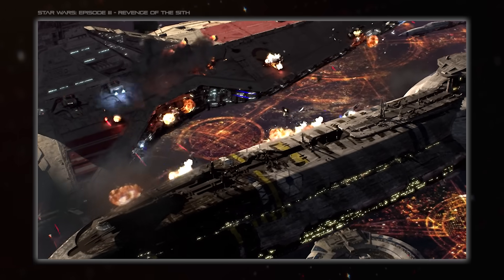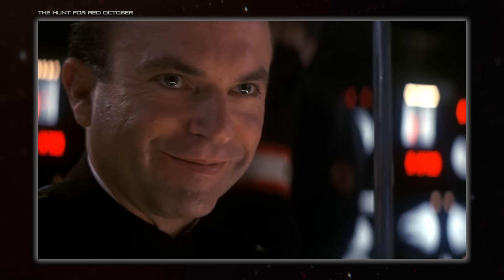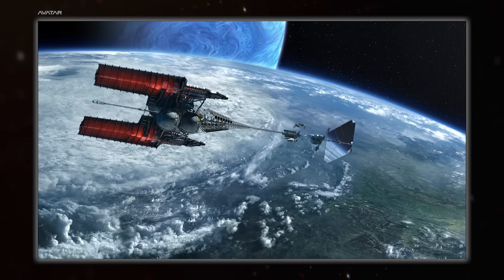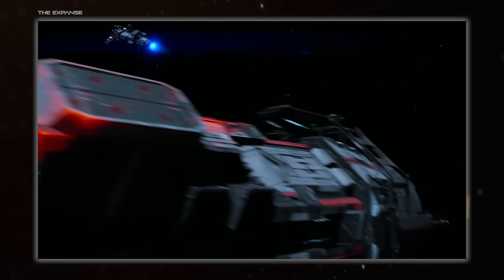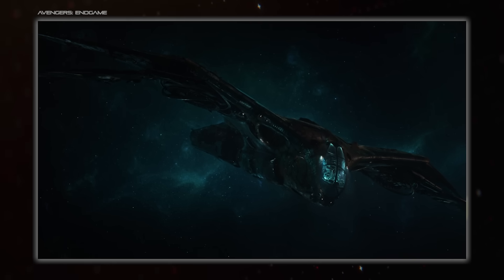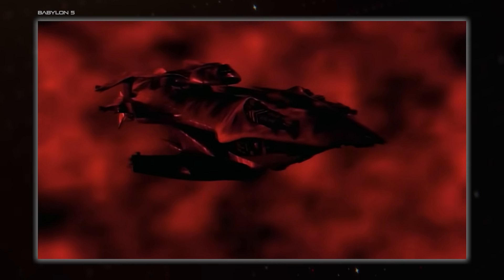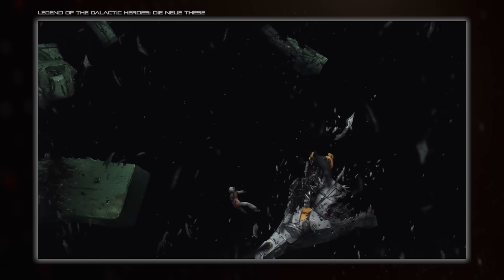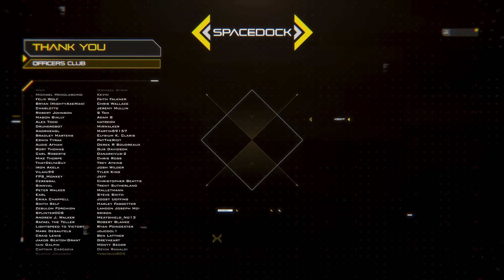Why Do Spaceships "Sink" Like That?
Spacedock breaks down the frequent sci-fi phenomena of spacecraft appearing to "sink" in space.